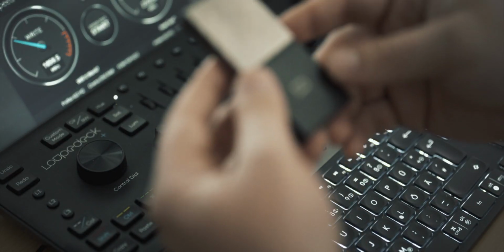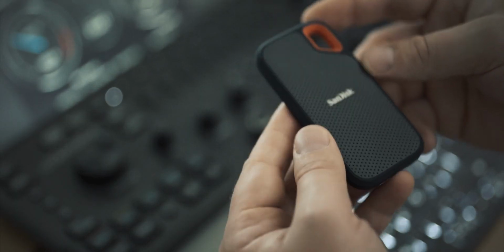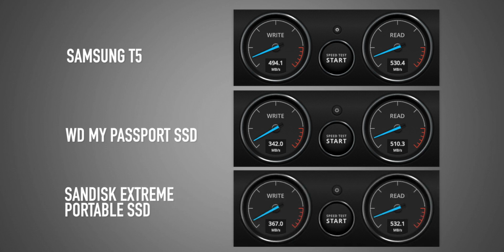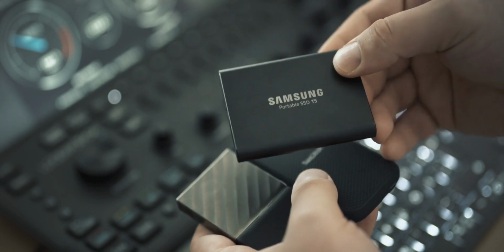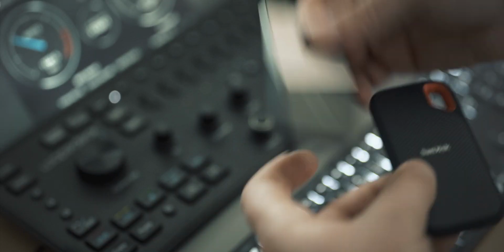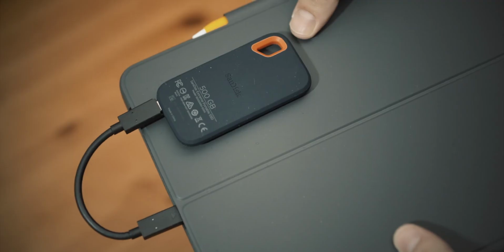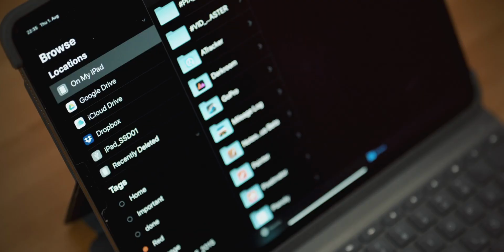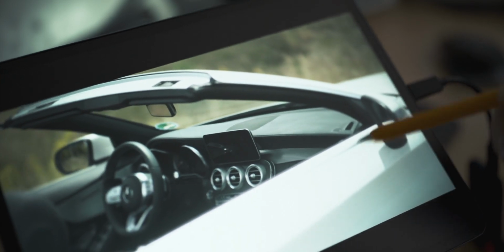Samsung T5 vs. WesternDigital SSD vs. SanDisk SSD - Performance Test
quick performance test with the
Samsung Portable SSD T5
WD My Passport SSD
SanDisk Extreme Portable SSD